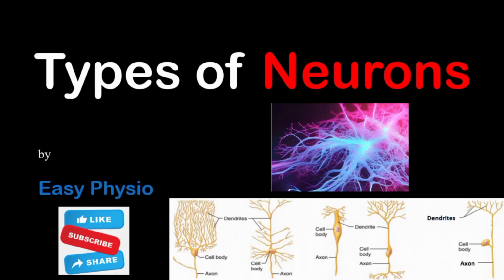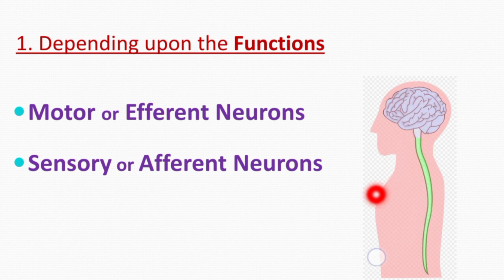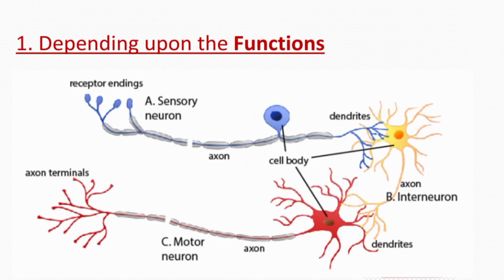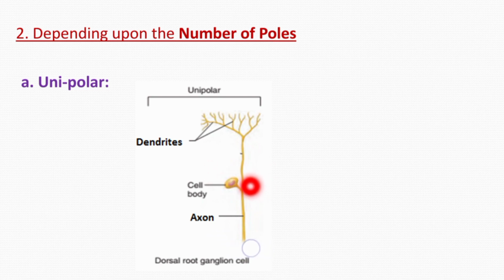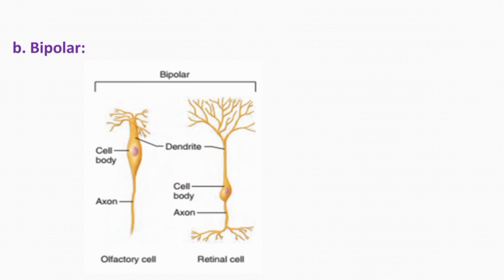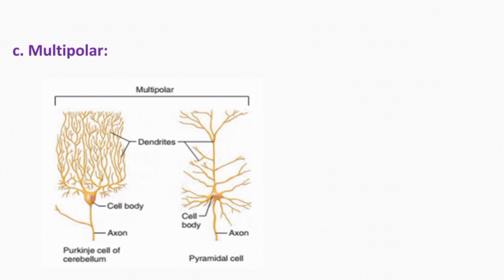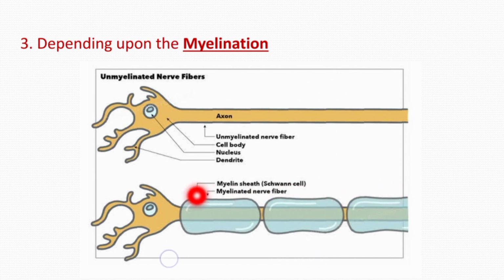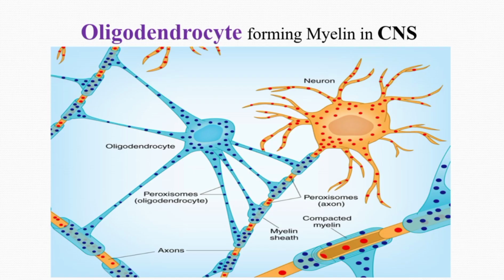Types of Neurons | Nerve Physiology